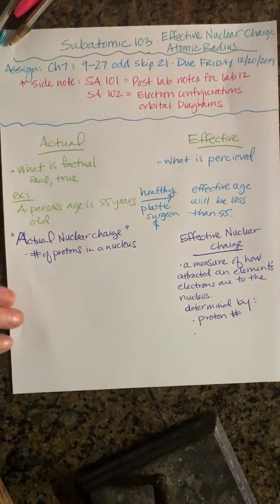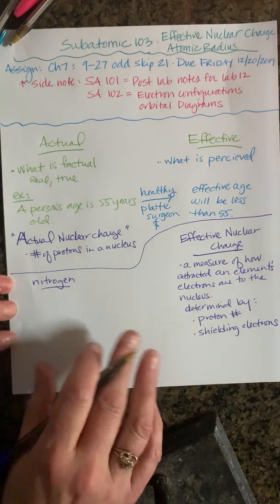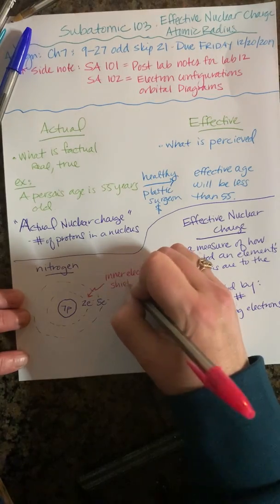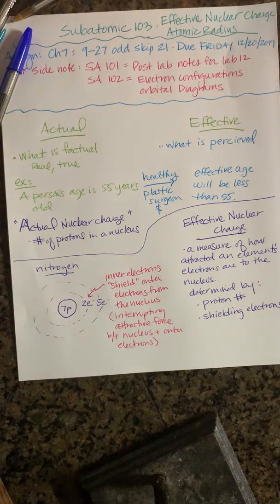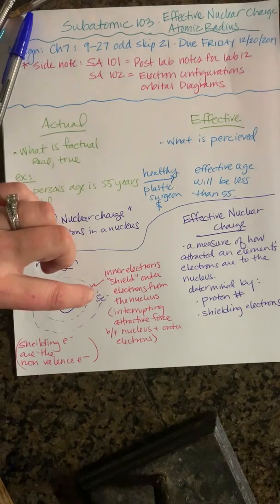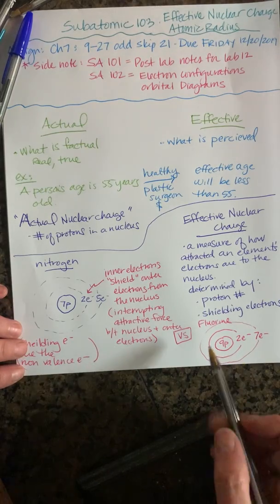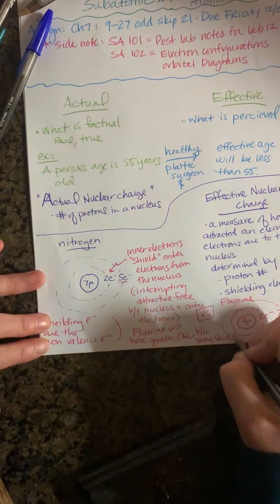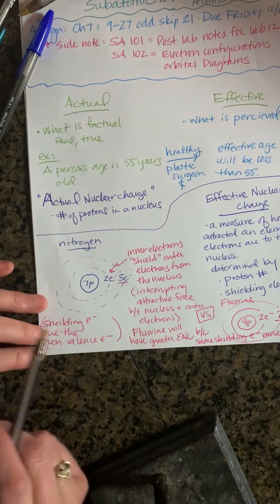SubAtomic 103 Part 1 B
Second half of part 1 - phone back to life! 😊